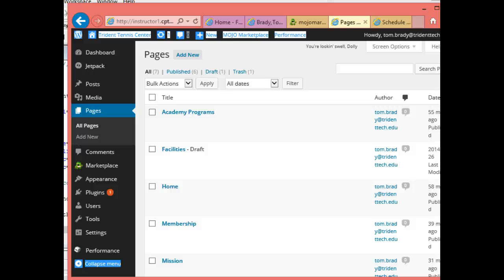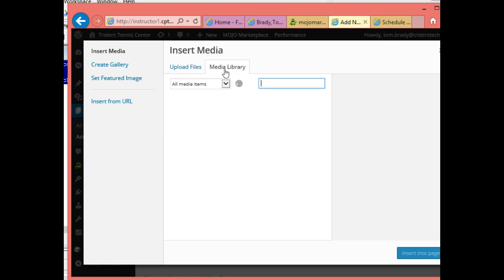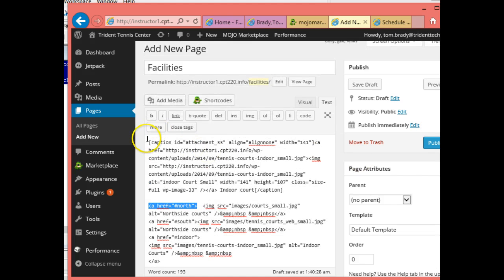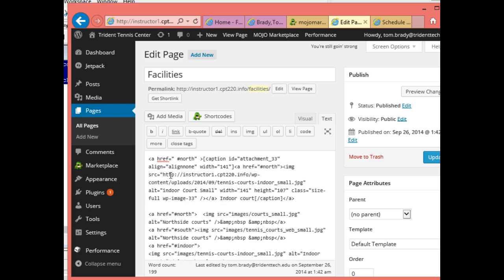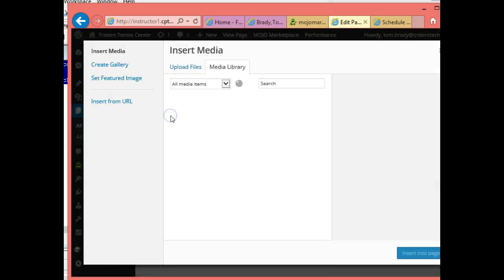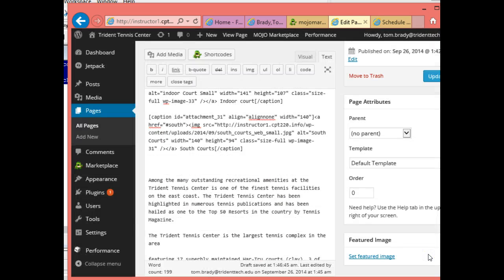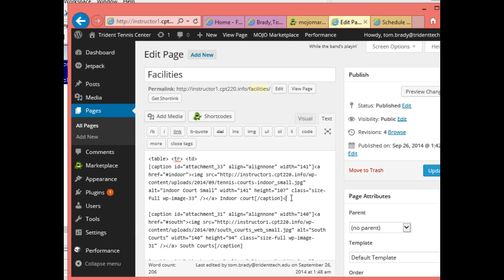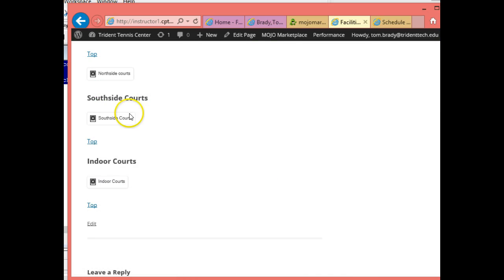CPT 220, WordPress Lesson 8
CPT 220, This lesson shows how to add pictures to a page, and use bookmarks to hyperlink small pictures above to bigger pictures below.